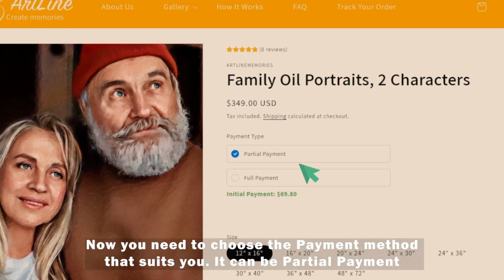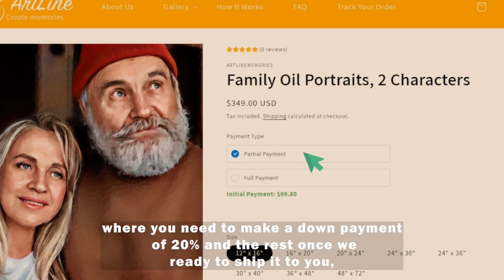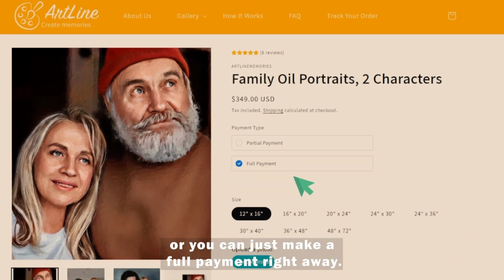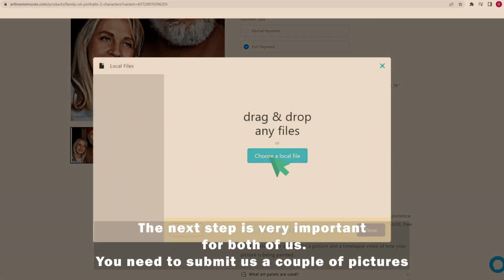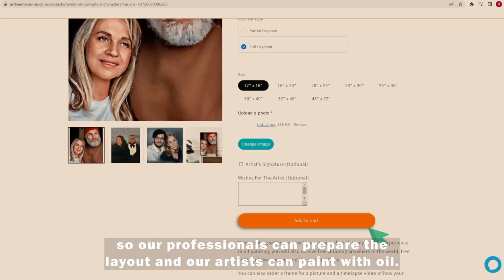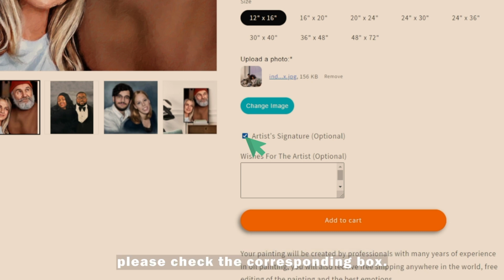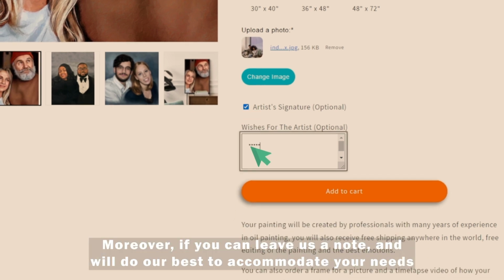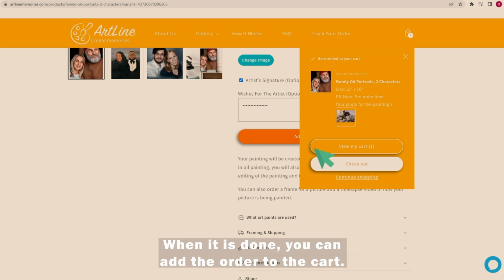How to place an order on our website?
Hey! Today our virtual assistant will help and show you how to place an order on our website!

Art Line Memories
Our team started work in 2015 and for us was the main goal to give people high quality oil paintings, also one of the main goals is to give our customers and their families unforgettable emotions. We spent a lot of time to assemble the perfect team of artists and create the perfect communication system between us in the team, so that our customer at the output received high quality communication with us and high quality production of our oil paintings!

Not only do we paint pictures, we give priceless emotions to you and your family, we receive an unlimited number of thank you letters daily from happy customers and at this point each of us understands what our mission is:

CREATE MEMORIES
We have worked long hours to bring together the best artists, designers, developers, customer service managers and now we work together day and night to give your loved ones memories and emotions!

Art Line Memories Team
In total, our team employs about 300 people, our team has grown very much since KoronaVirus started and we started working remotely, this gave us the opportunity to understand where there is a possibility of growth and now in our company are specialists from all over the world such as:
Technical support specialists - who will guide you through the steps and help you to carry out the order.
Design specialists - who will make a mock-up of your future picture for you.
Client Manager - who will constantly communicate with you and will tell you and help you in any matter.
Our artists - who will create a miracle for you and will be able to contribute an unlimited number of editions to your picture before finishing the robot and send you your Oil Painting!